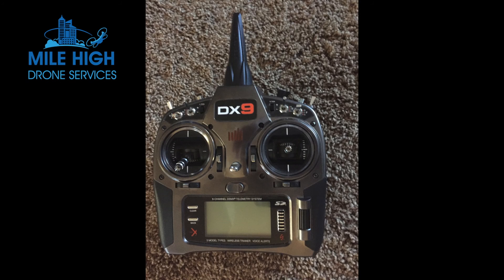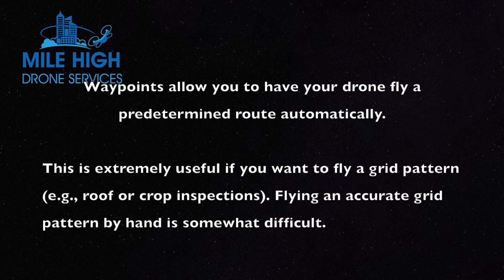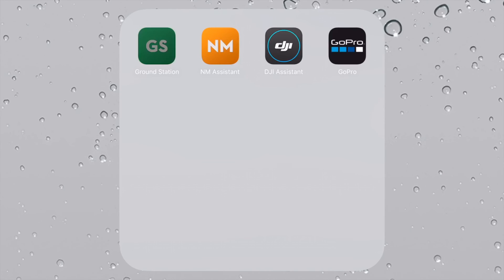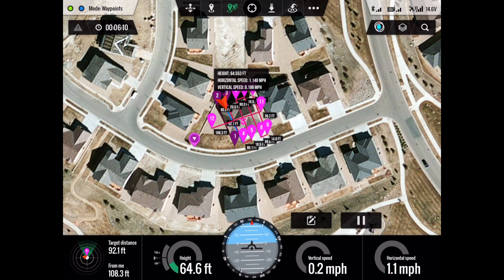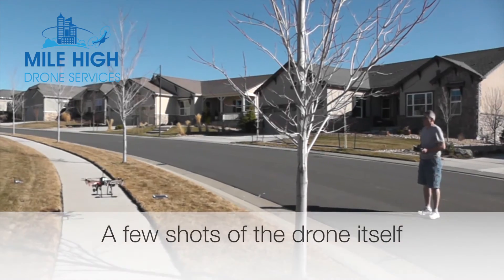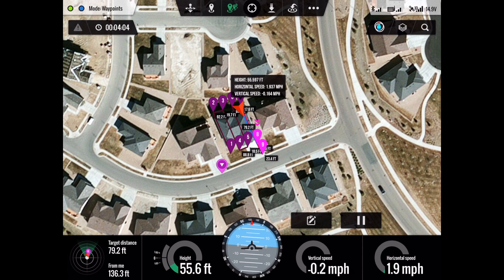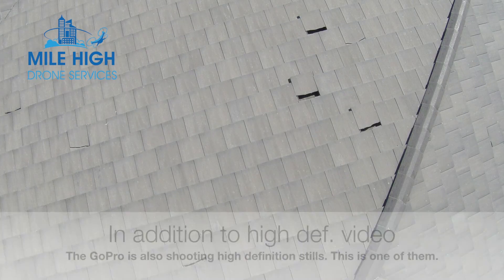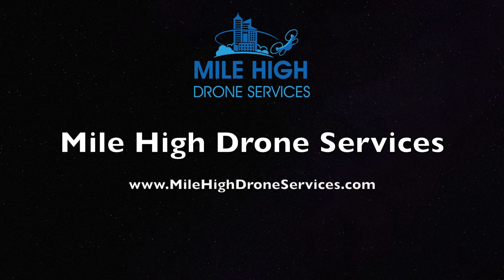Using drones for roof and home inspections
This video discusses how a home inspector might use drones for roof inspections.

Specifically, how to use the waypoint capability that many drones have.

Waypoints allow the drone to fly a predetermined route automatically.